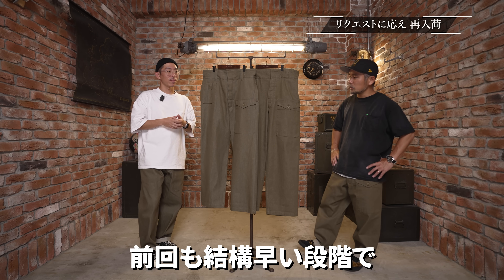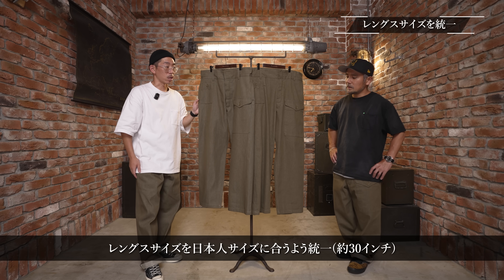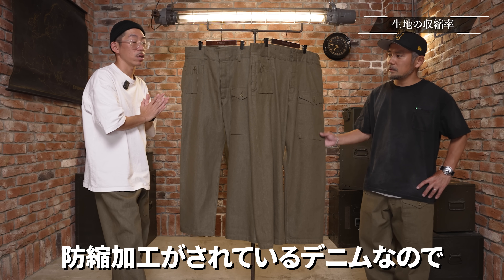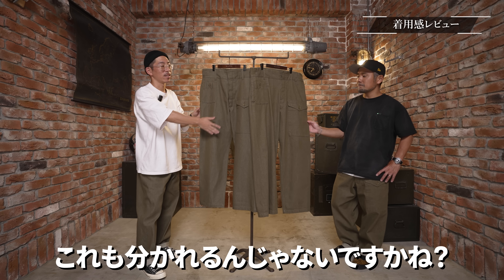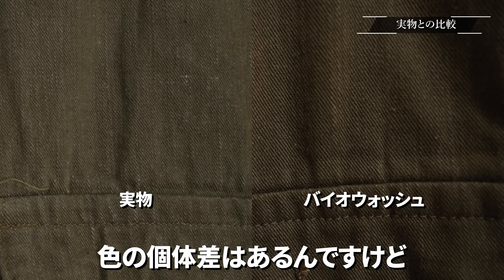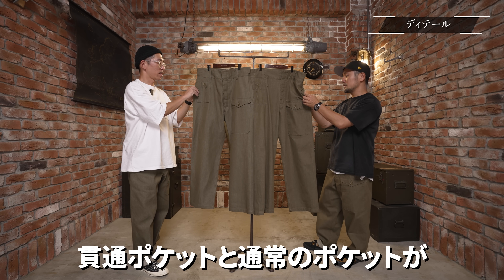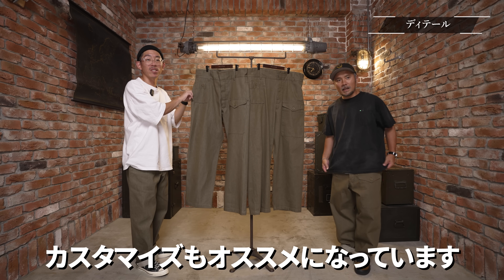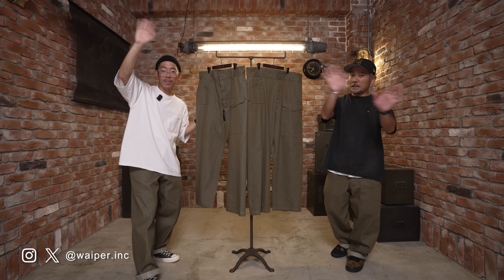【イギリス軍の名作】デニムメーカー カイハラ社とタッグを組んだオリジナルグリーンデニム！ウォッシュドモデルも仲間入り！待望の再入荷！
8月5日(月)19時より販売開始
イギリス軍 1950’s ヴィンテージ グリーンデニム トラウザー MADE OF ”KAIHARA DENIM”

【出演】
ナカムラ

【編集】
トダカ

～実物商品の仕様の違いについて～
実物軍物は、年代や製造場所の違いにより仕様の違いが多くあります。
誠に申し訳ございませんが、現状、仕様に関する個別のご対応が難しくなっております。
同一の商品とみなして販売している商品について、仕様の指定のご要望について、希望の商品がない場合は別の仕様のもので発送をさせて頂きます。ご希望に沿えない場合がございますのであらかじめご了承ください。その際のご返品の送料はお客様のご負担となりますのでご注意ください。

～遠方の方へ～
ウェブで販売していない商品に関して、メールかお電話にて対応させていただきます

〒810-0005
福岡県福岡市中央区清川3-26-17WAIPERビル
店舗営業時間 12：00-19：00